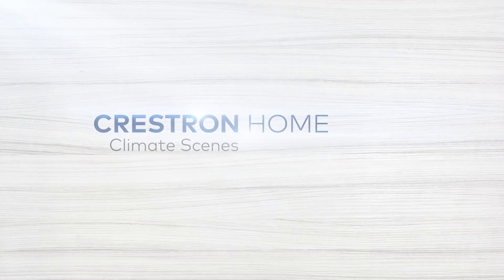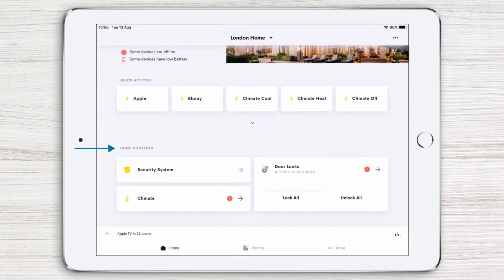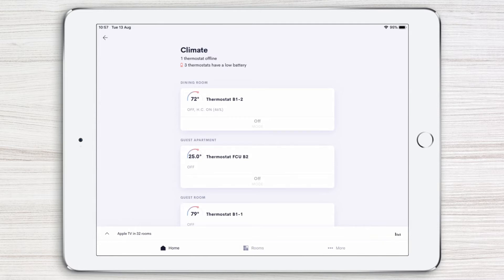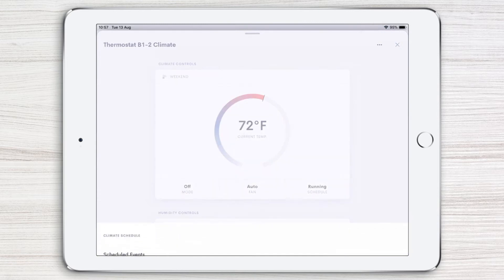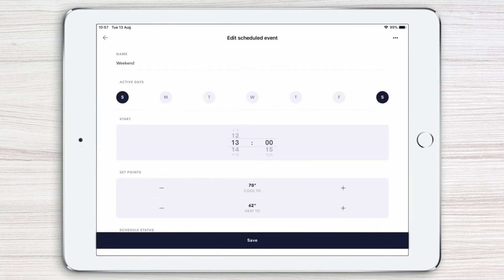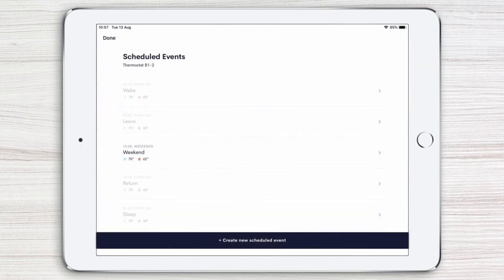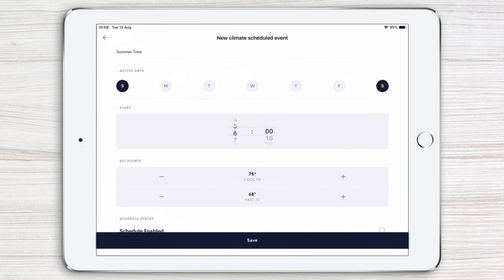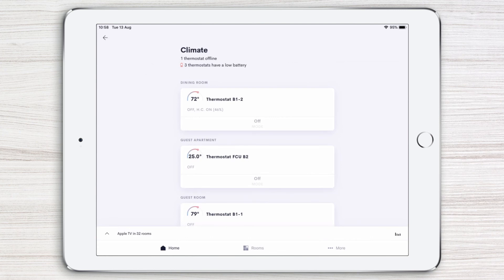How to Create and Edit Climate Scenes with the Crestron Home App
Learn how easy it is to create and edit the temperature in each room using the Crestron Home App Climate Scenes. In this video you will learn how to:
- View the temperature in each room
- Control the temperature settings in each room
- Schedule a climate event
- Modify existing climate events
- Enable a climate event